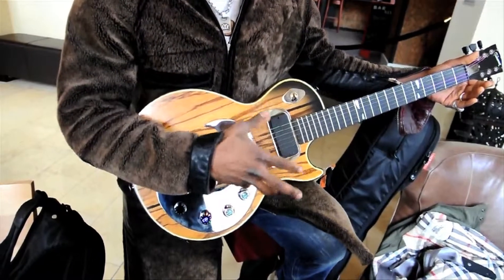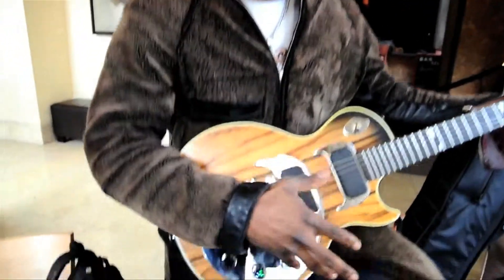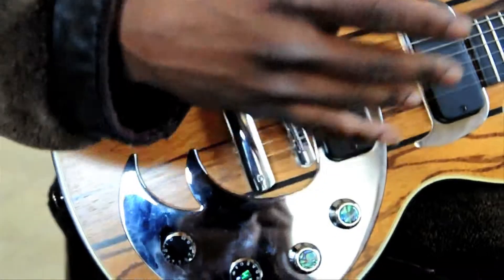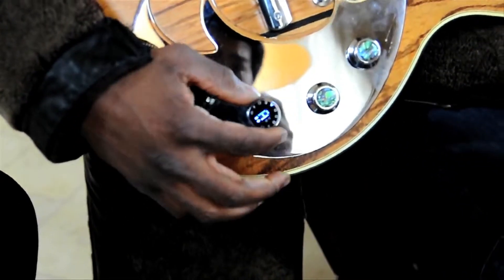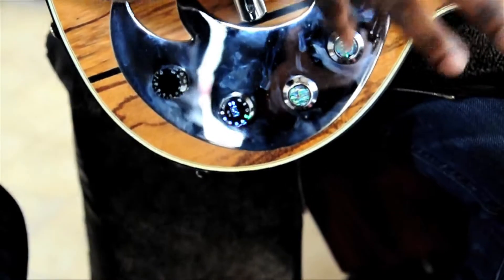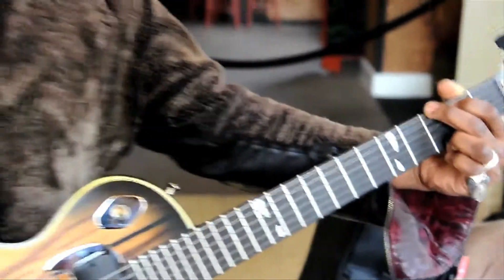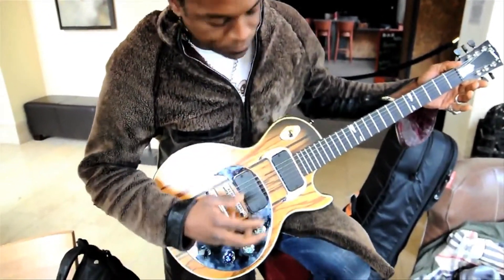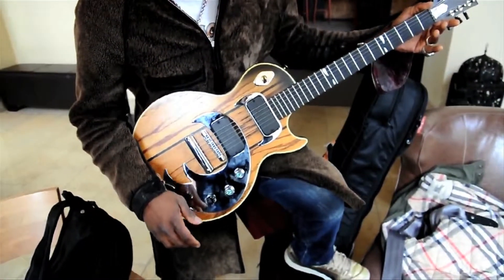MONO Creators Network: Captain Kirk and the Gibson Robot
Captain Kirk explains through his Gibson Robot guitar showing us all its glit and glam. This revolutionary piece of innovation allows users to select tonal characteristics of several legendary Gibson guitars with various pickups. The user is also able to program tunings using software where the guitar automatically calibrates the tunings using its smart tuners.